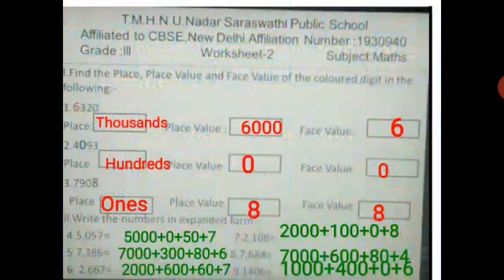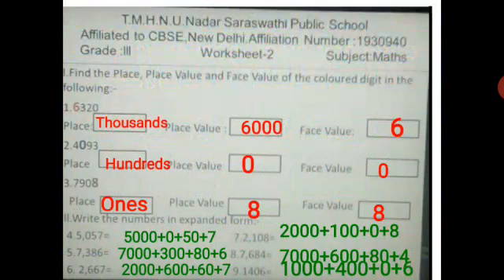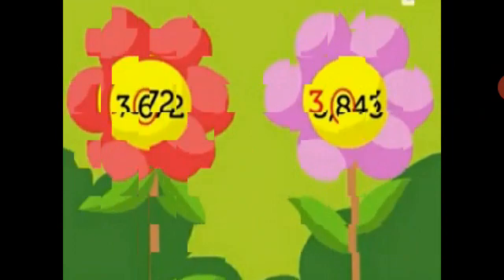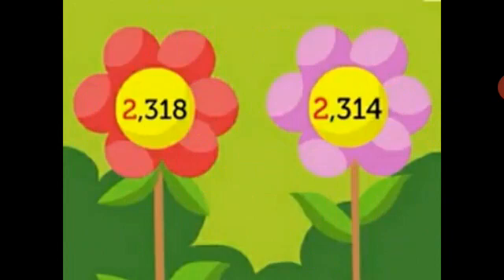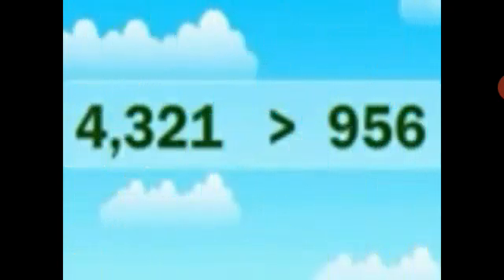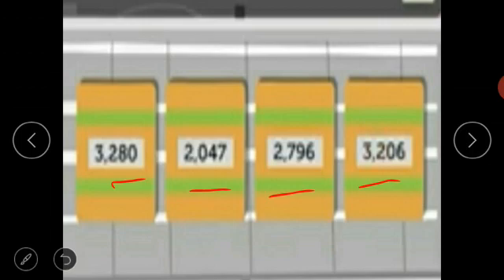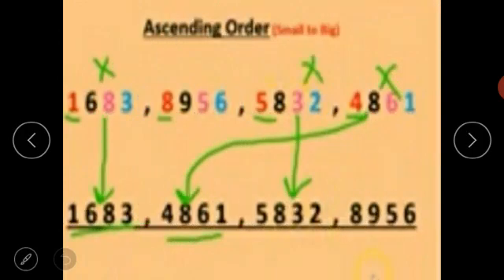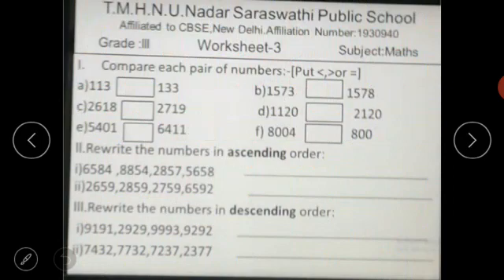G3 MATH "CH-1 LARGE NUMBERS"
LARGE NUMBERS